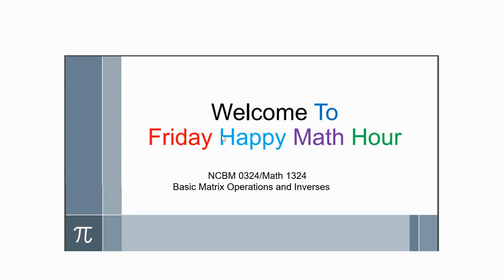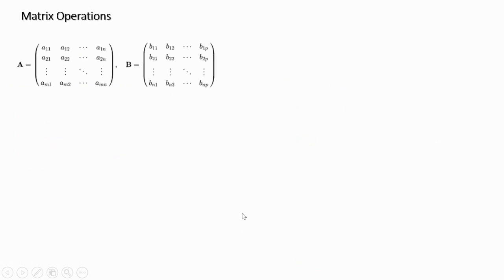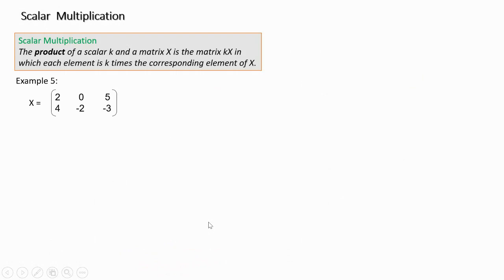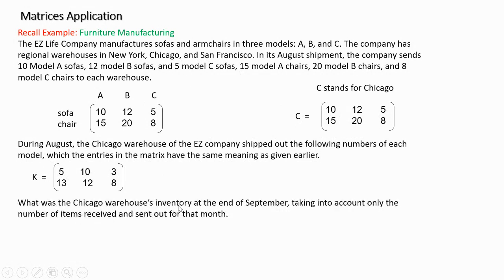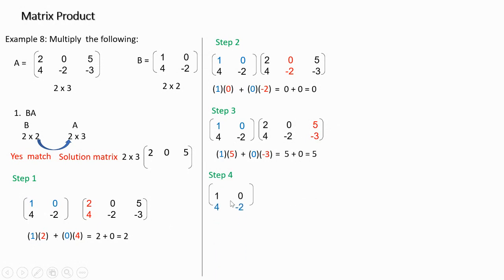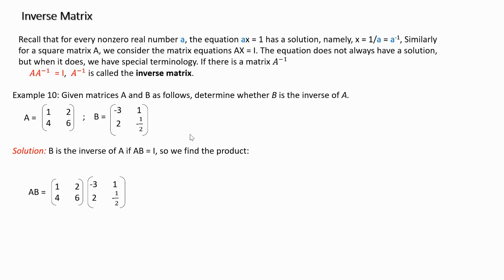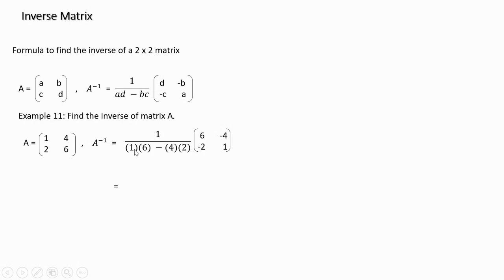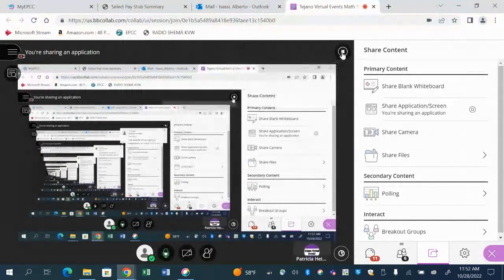Fall 2022 Happy Math Hour Math 1324 Inverses of Matrices